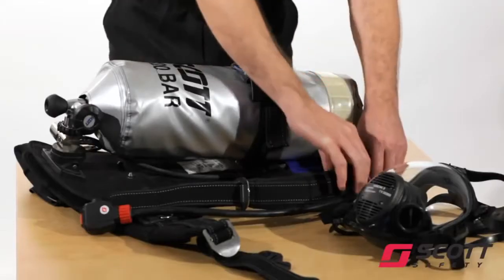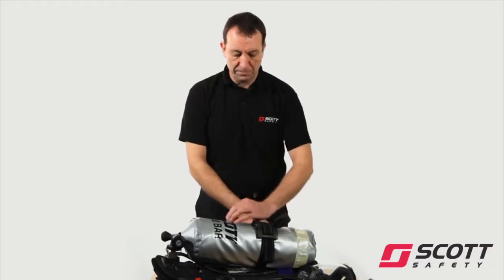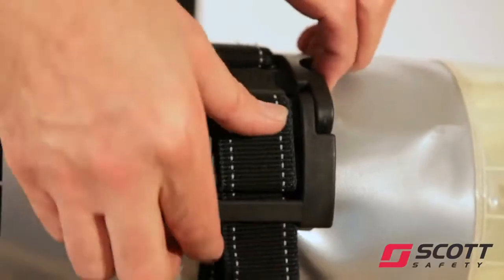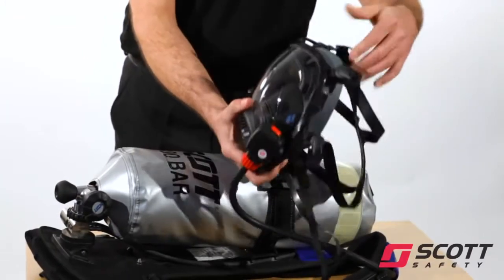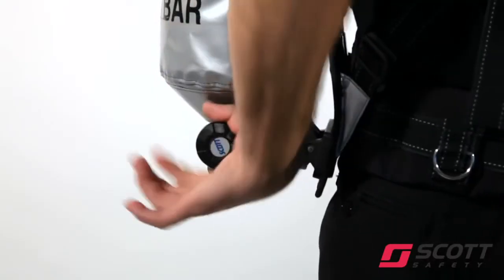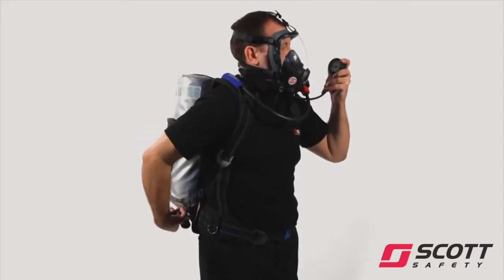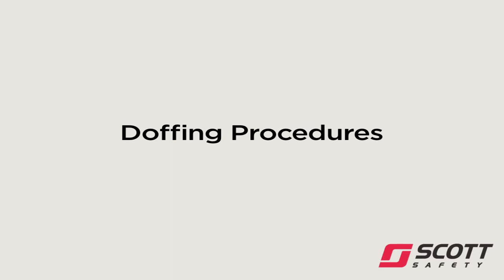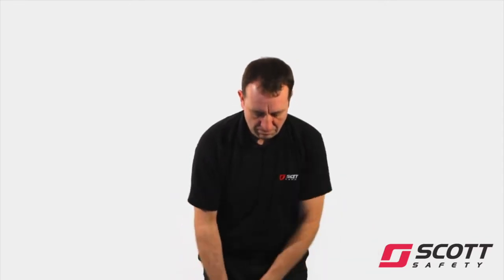How to use the ACS Self Contained Breathing Apparatus